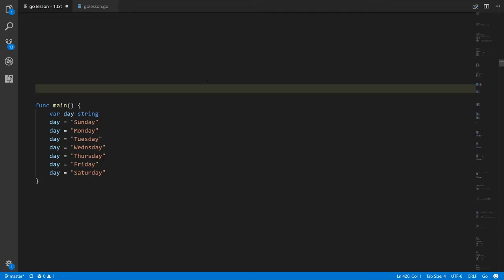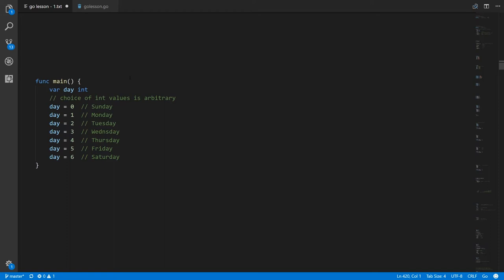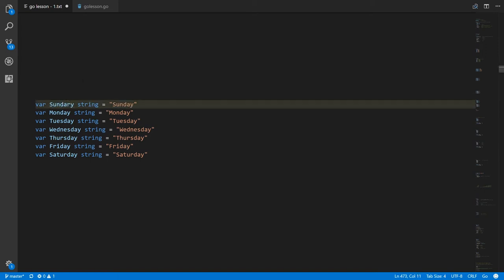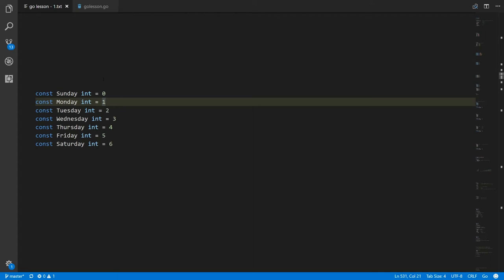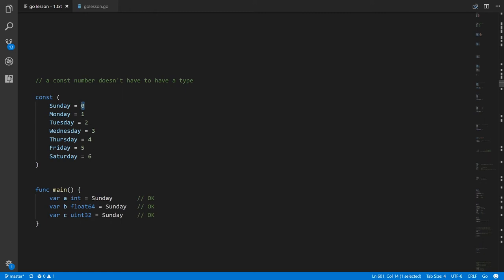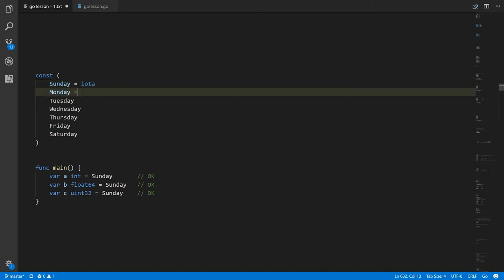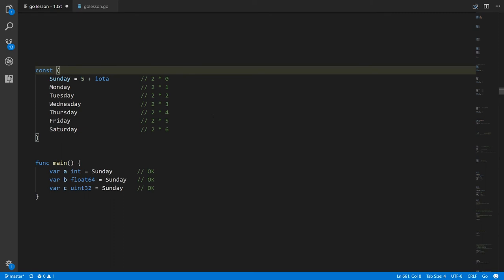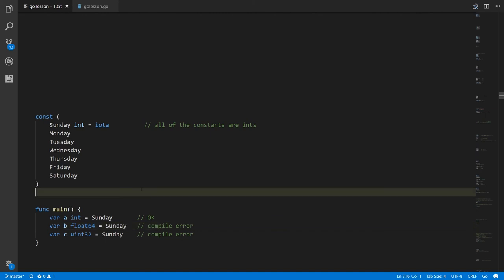Go - lesson 5 - constants